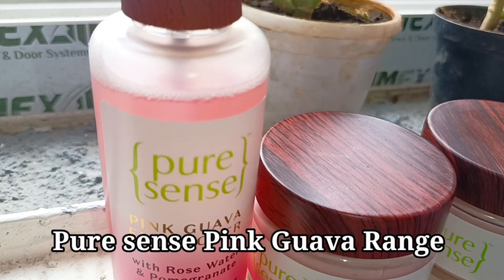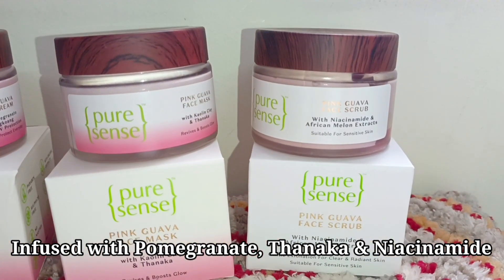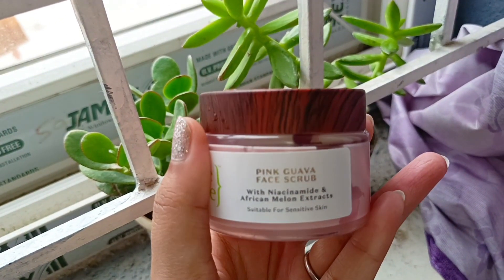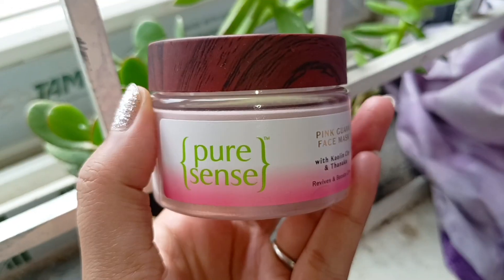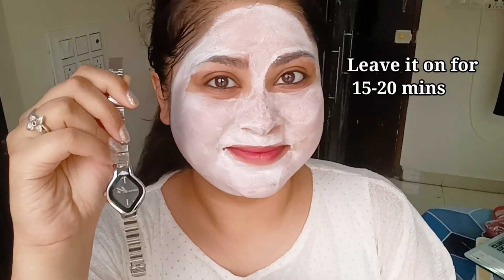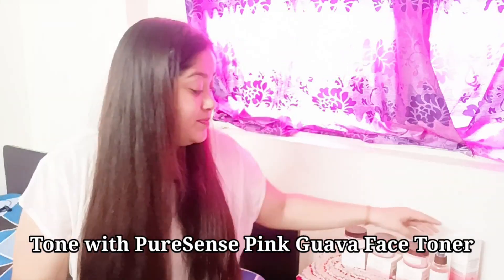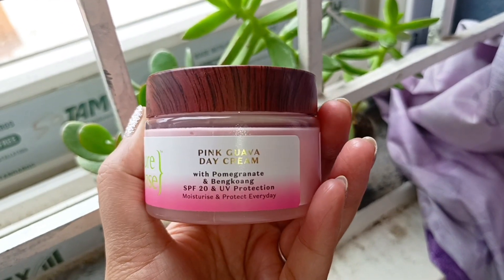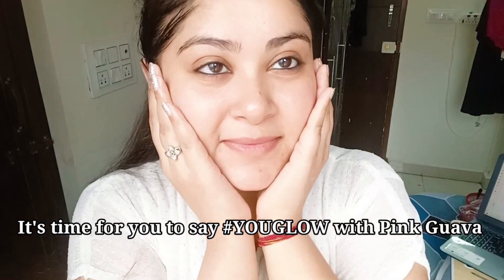The Truth Behind My Flawless Summer Glow is PureSense Pink Guava Range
I NEED YOUR SUPPORT AND BLESSINGS.
Best Ring Light With Stand Which i use
Cheapesft ring light

100% EFFECTIVE TREATMENT OF CANCER IN JUST 90 DAYS | PAPAYA LEAF TEA RECIPE

PART-2 | BIOSLIM TABLETS | FAIR RESULTS OF BIOSLIM TABLETS | क्या सच में यह काम करती है? हां/नहीं?

बिना मेकअप किए भी आप दिख सकती हैं बेहद खूबसूरत | How to Look Beautiful Without Makeup

अगर आप इन चीजों के साथ दवाइयां खाते हैं तो सावधान हो जाइए | Dr Vanshika saxena

Must watch at least once | अपने होठों के रंग से जानें अपनी सेहत का राज | Dr Vanshika Saxena

How to stop ANXIETY ATTACK | मिनटों में राहत दिलाते हैं यह 6 तरीके दिमाग को मिलता है सुकून

कब और किस दर्द में कौन सी सिकाई करनी चाहिए हमें | बर्फ से सिकाई और गर्म पानी से सिकाई

What is jal neti ? | Benefits of jal neti | जल नीति क्या है? | जल नीति से क्या फायदे हैं?